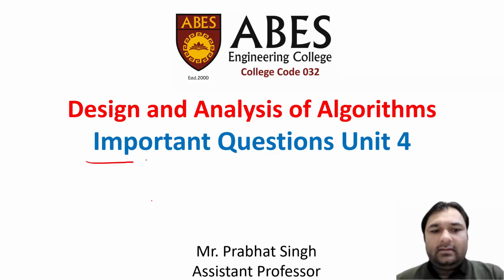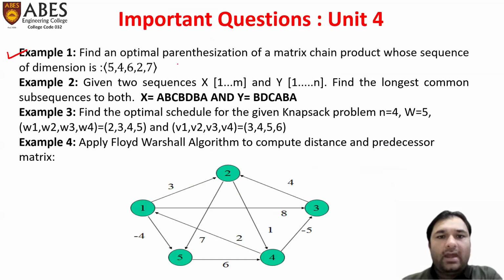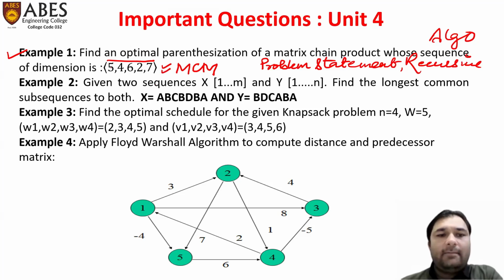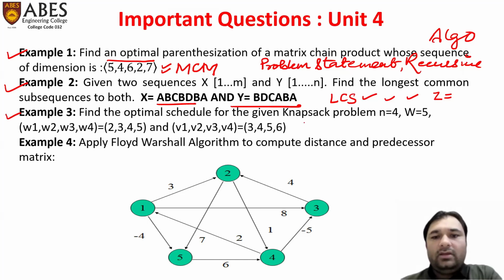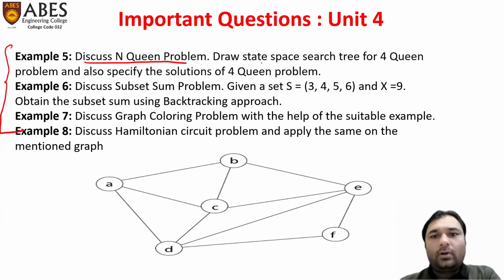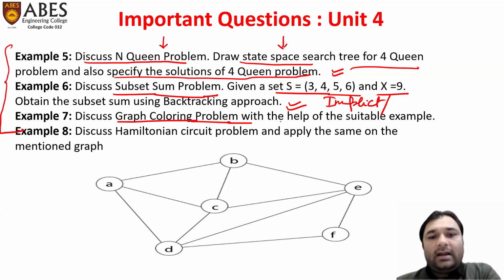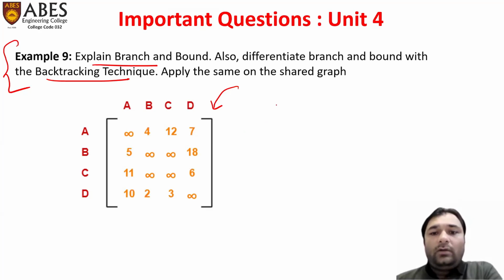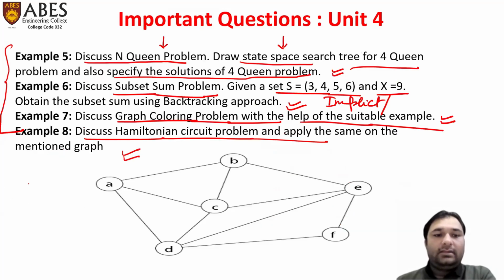Lecture 9 (Unit 4) || Frequently Asked Questions (FAQs) || DAA